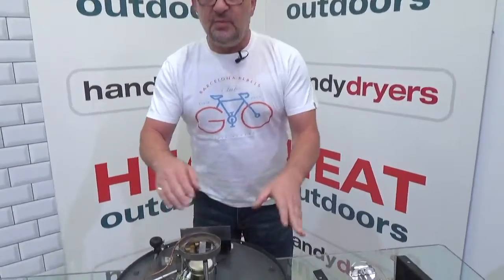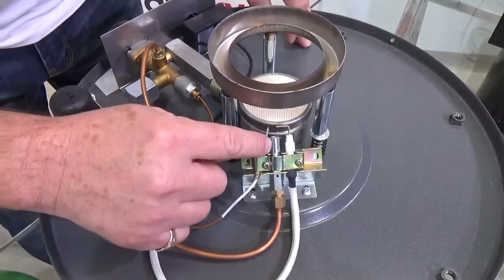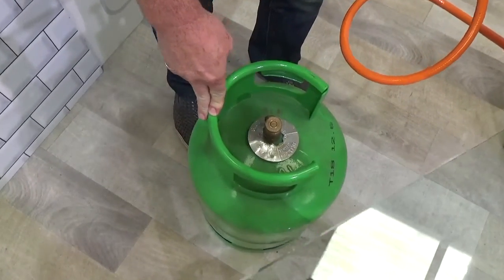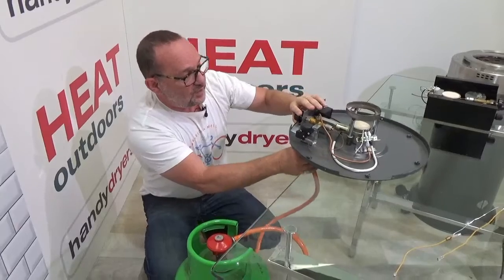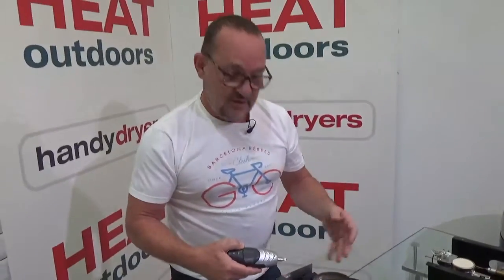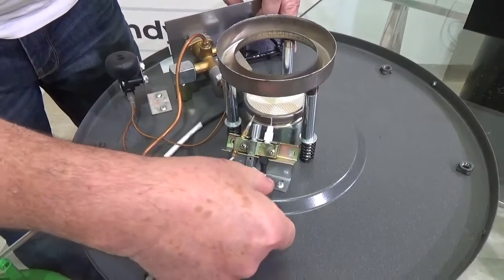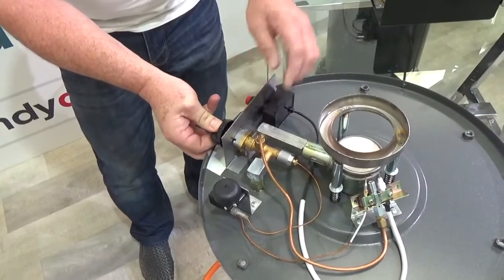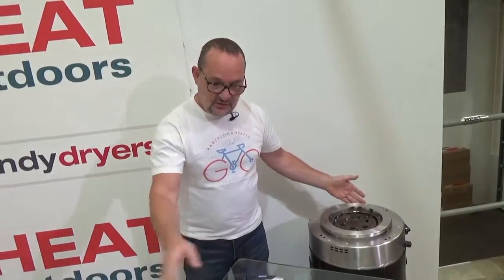GAS PATIO HEATERS TROUBLE SHOOTING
Here Steve Levy, Managing Director of Heat Outdoors explains some of the issues that can occur with two of the gas patio heaters sold by Heat Outdoors.

We see the inner workings and vital components (Thermacouple, Pilot Light and Ignition) of the following gas patio heaters:

Goliath
Athena

The two main problems that can occur with any gas patio heater is wither the pilot light is not lighting or the pilot light is working but the main burner will not ignite. Steve explains the simple fixes that should get your gas patio heater fully functioning again.